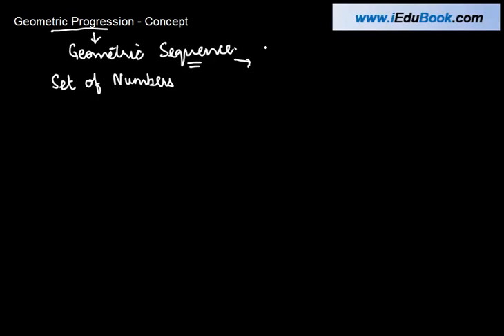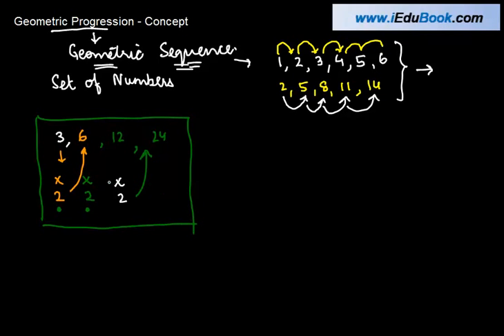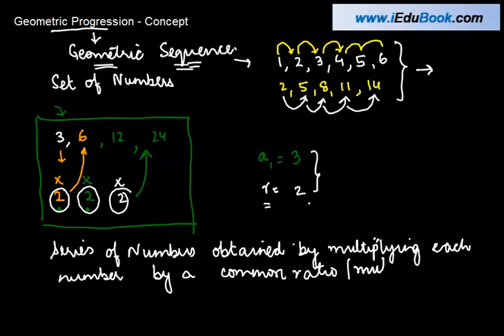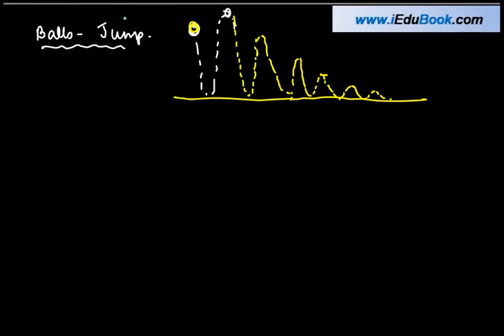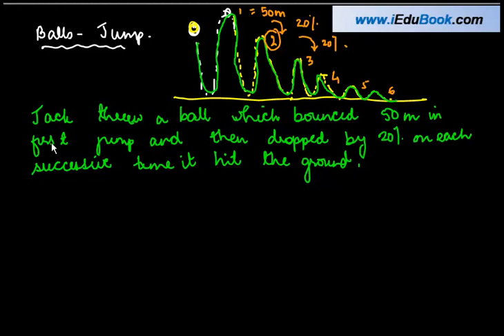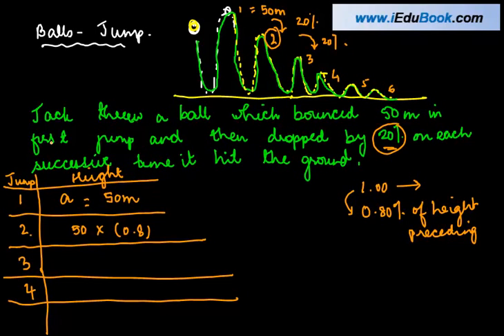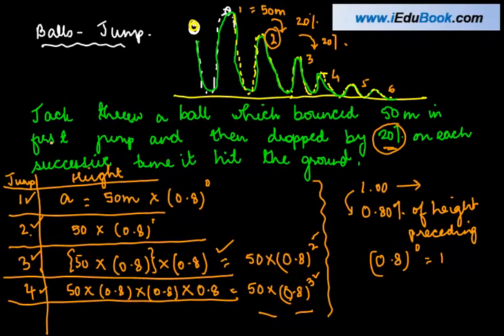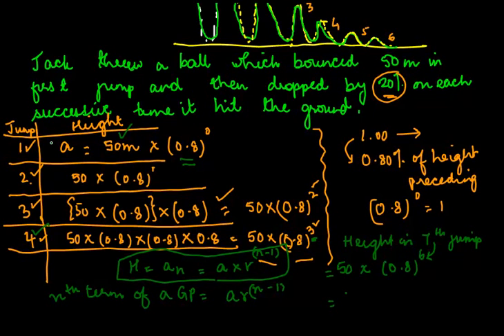Geometric Progression Concept - Class XI Maths CBSE